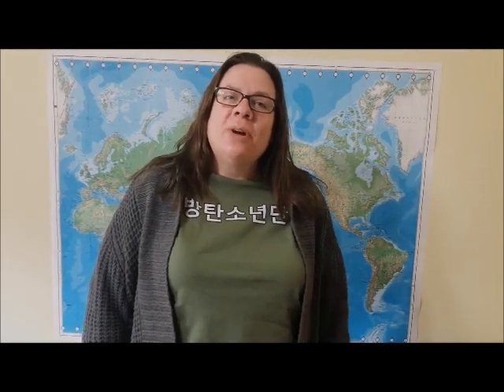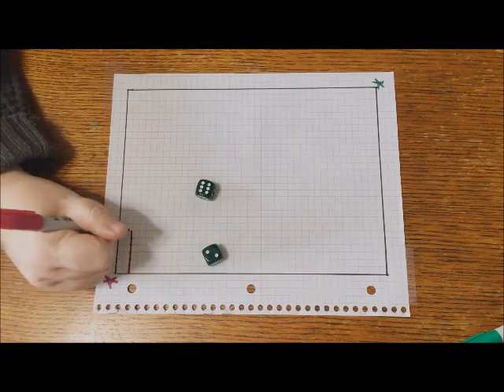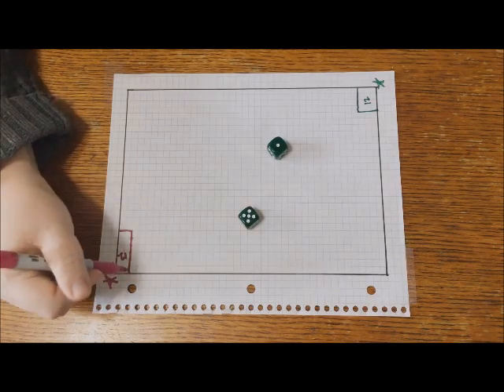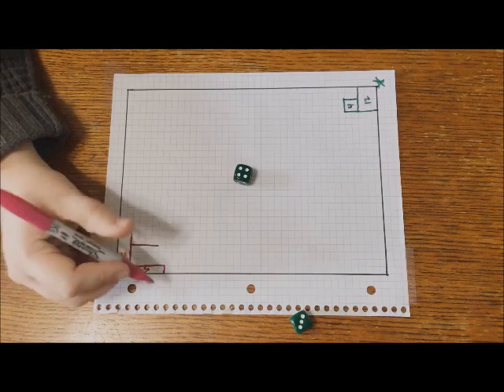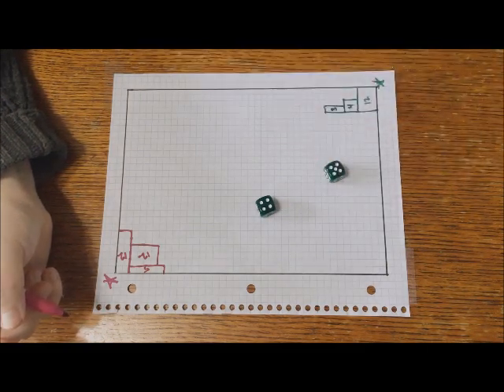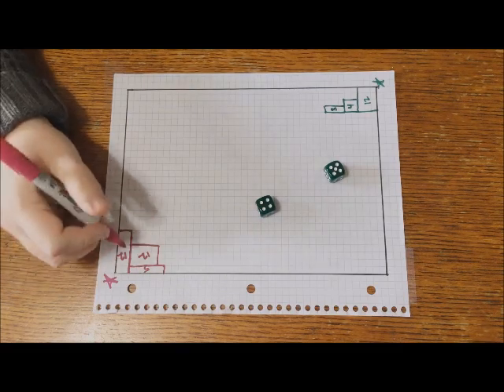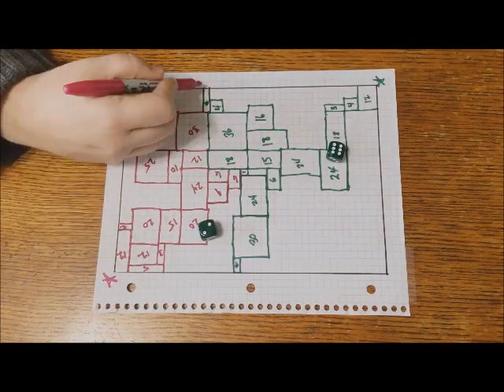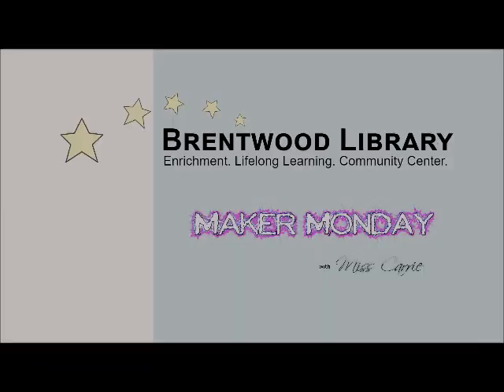Maker Monday (Territory Game: Graph Paper Edition)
Rules of the Game:
In the Territory Game, both player starts at opposite corners of the grid.

On your turn, you will roll the dice, then claim territory by drawing a rectangle on the grid.  The rectangle must have sides with lengths equal to the numbers on the dice.   You then write down the area of the new rectangle.

On your first turn the rectangle that you draw must touch your starting corner of the grid.

On subsequent turns, you must attach the rectangle that you draw to another rectangle that you have already claimed.  Two rectangles are considered to be attached if one side of one of the rectangles is fully adjacent to one side of the other rectangle.

Rectangles are not allowed to overlap with any other rectangle on the grid.

The goal of the game is to claim more space on the grid than your opponent.

The game ends when all of the grid space is covered by rectangles, or when one player concedes victory to the other.